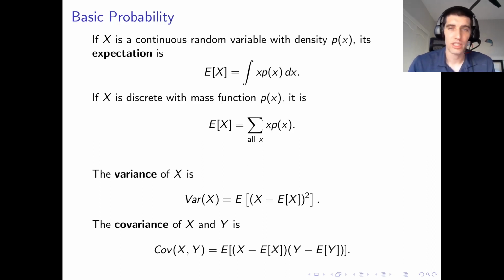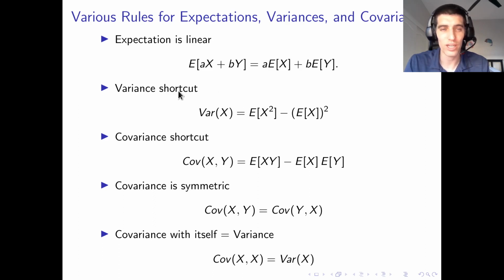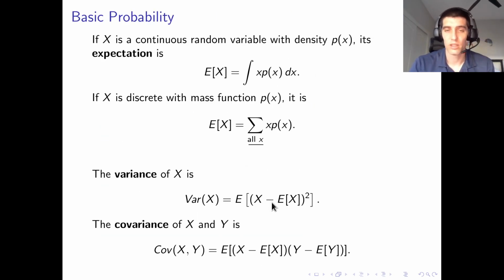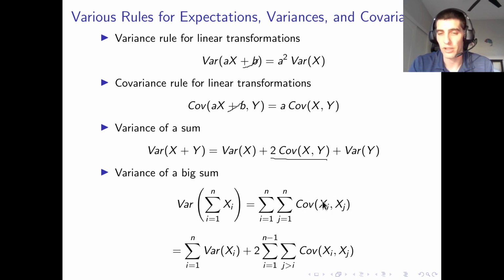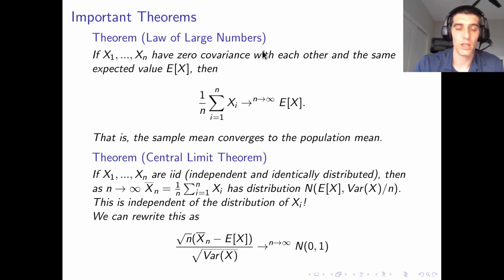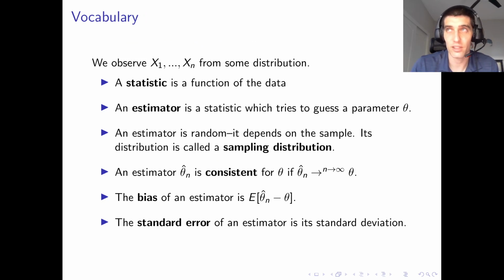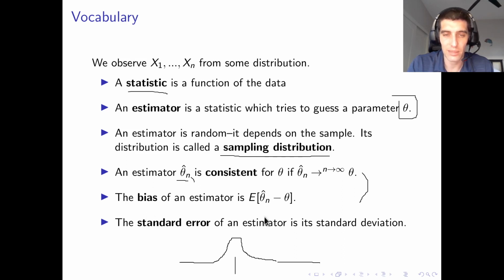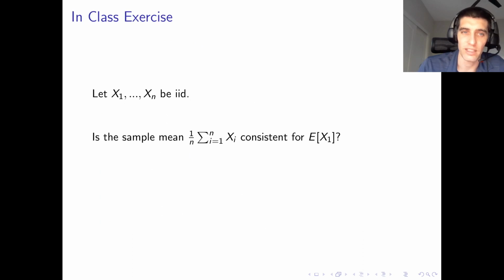OA3103, Data Analysis. Lecture 3: Miscellaneous Facts